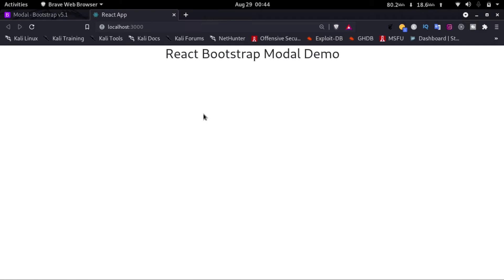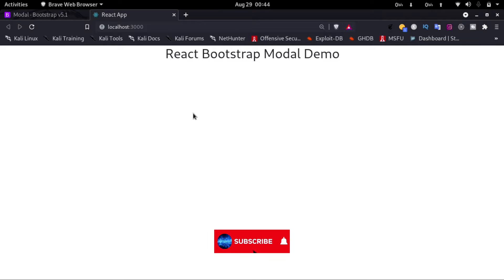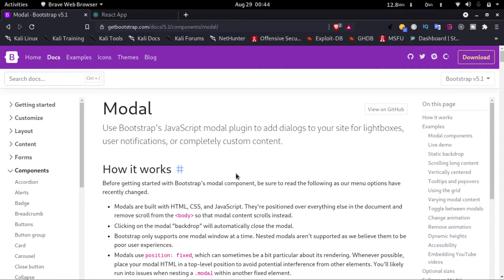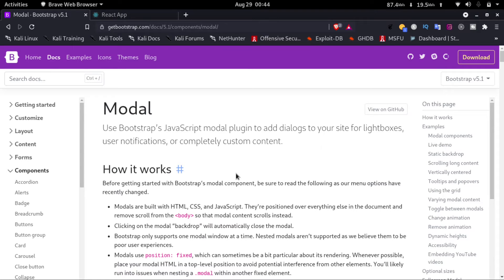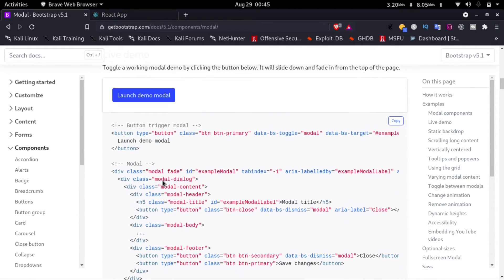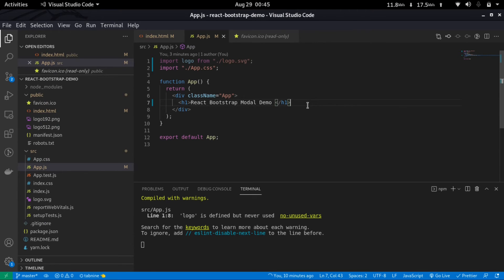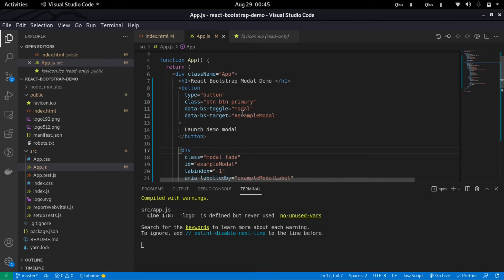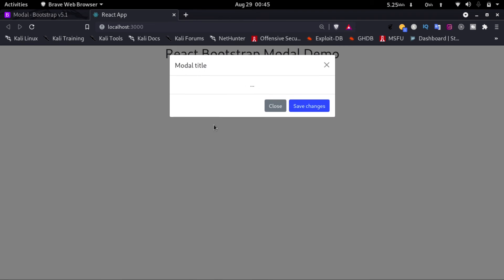How To Use Bootstrap Modal In React | Bootstrap 5 | ReactJs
In this video you will learn  how to use bootstrap modal in react
Bootstrap Overview: Quickly design and customize responsive mobile-first sites with Bootstrap, the world’s most popular front-end open source toolkit, featuring Sass variables and mixins, responsive grid system, extensive prebuilt components, and powerful JavaScript plugins.
Bootstrap is a free and open-source CSS framework directed at responsive, mobile-first front-end web development. It contains CSS- and (optionally) JavaScript-based design templates for typography, forms, buttons, navigation, and other interface components.

As of August 2021, Bootstrap is the tenth most starred project on GitHub, with over 152,000 stars, behind freeCodeCamp (over 328,000 stars), Vue.js framework, React library, TensorFlow and others.

ReactJs/React Overview: React (also known as React.js or ReactJS) is a free and open-source front-end JavaScript library for building user interfaces or UI components. It is maintained by Facebook and a community of individual developers and companies. React can be used as a base in the development of single-page or mobile applications. However, React is only concerned with state management and rendering that state to the DOM, so creating React applications usually requires the use of additional libraries for routing, as well as certain client-side functionality.